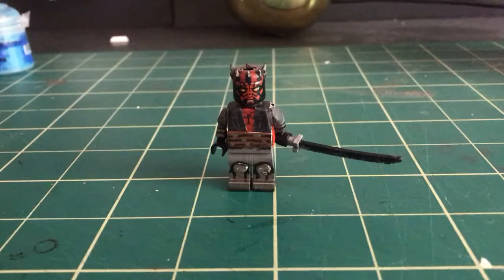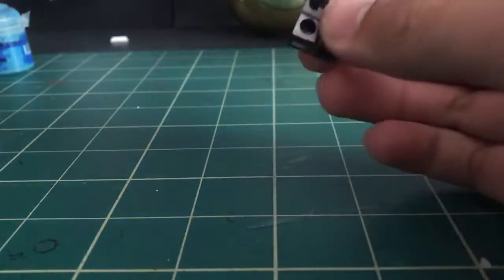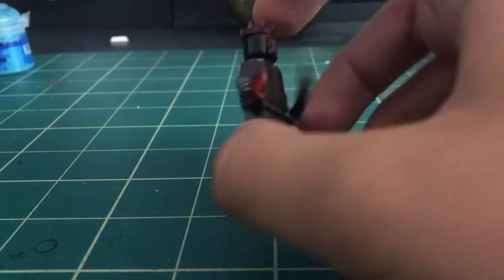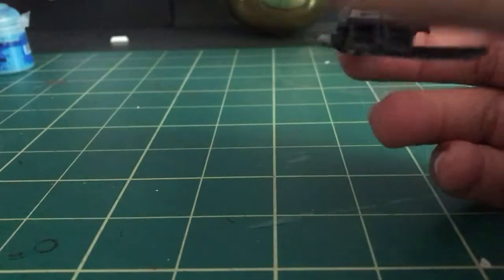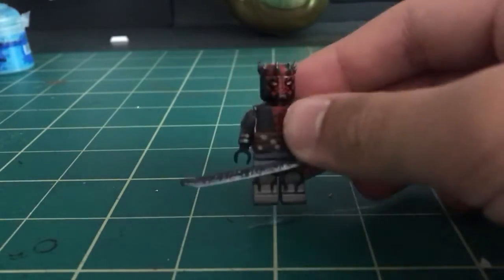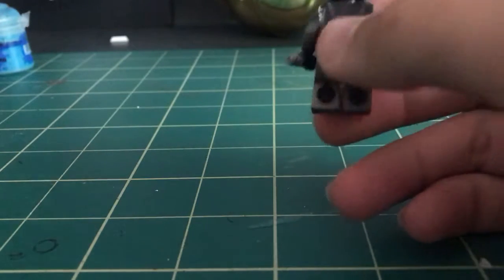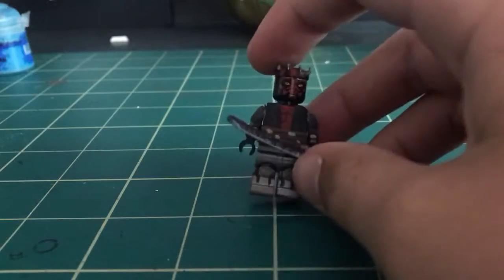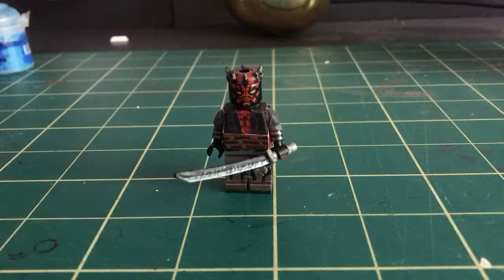Darth maul FINAL update!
We did it! Darth maul is ready for action and can now face off against the bad batch! Next weekend will be another character for season seven of the clone wars, tell me who that could be down below!